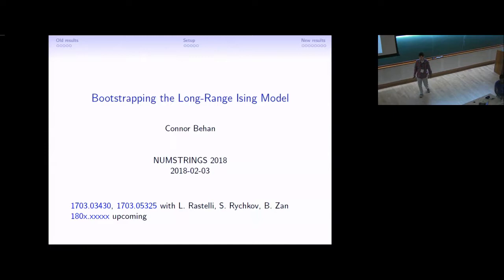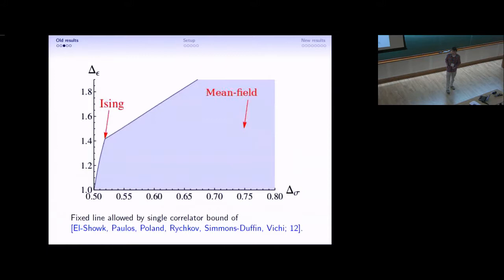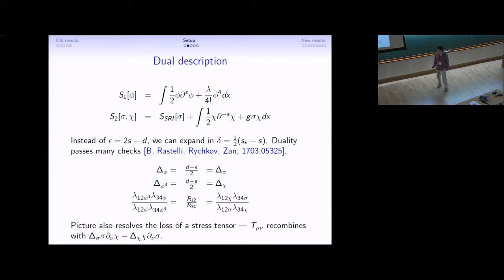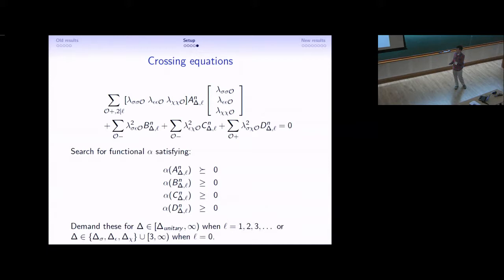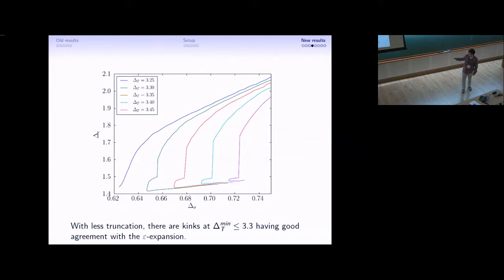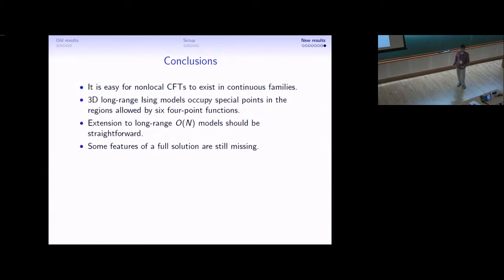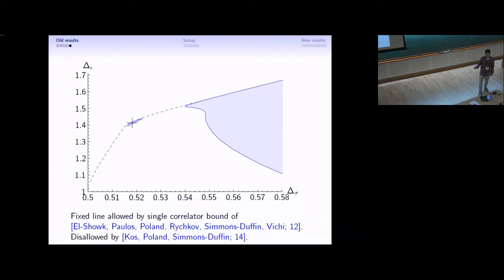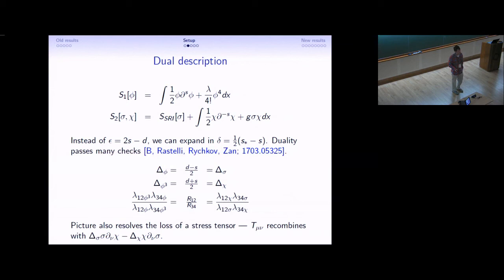Bootstrapping the Long-range Ising Model by Connor Behan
0:00:00 Start
0:00:15 Bootstrapping the Long-range Ising Model
0:00:26 The model
0:02:04 Continuum description
0:03:48 Fixed line allowed by single correlator bound of
0:05:06 The third relevant scalar
0:07:31 Dual description
0:08:52 Crossing equations
0:12:55 Bound should become more restrictive
0:16:50 With less truncation
0:18:15 Conclusions
0:21:54 Q&A